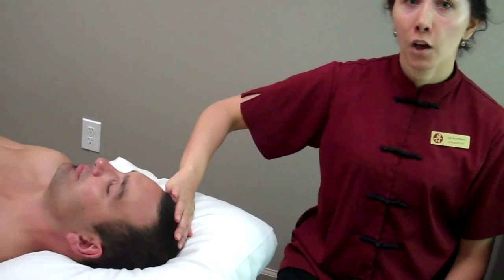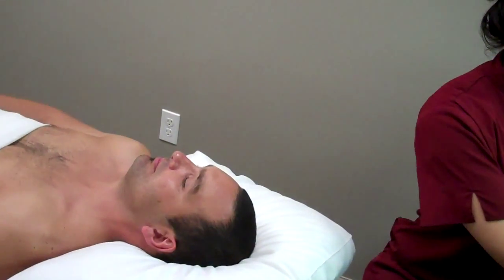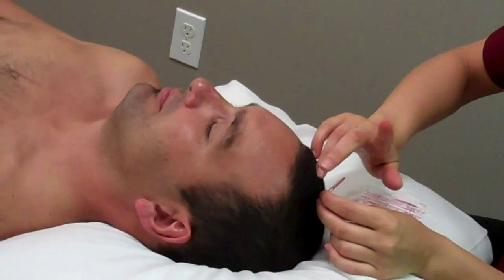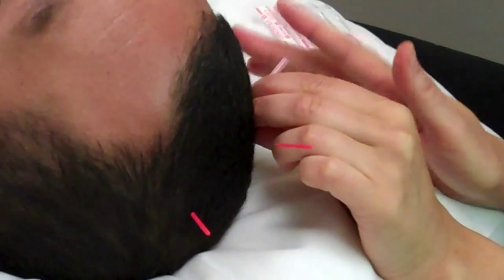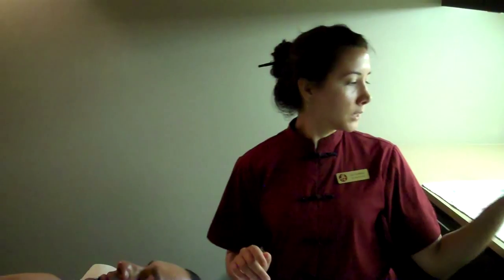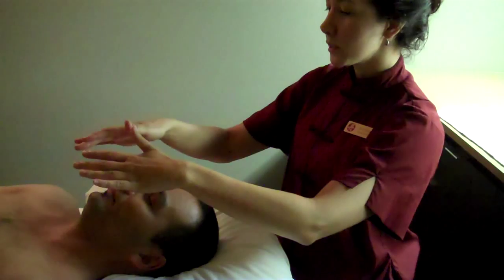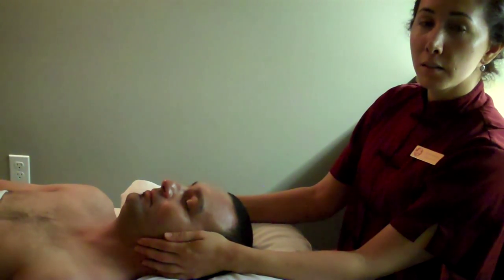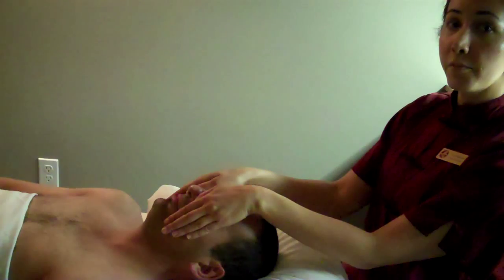Inner Peace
Forget the madness and return to yourself.

Begin with a restorative and nurturing acupuncture treatment to balance mind and emotions.

Finish with a 30 min of Reiki to gently ground you.

Cinnabar Acupuncture Clinic & Spa is the the Original Asian Medical Spa(TM) located in a quiet community of 4S Ranch in San Diego, CA. For more information please